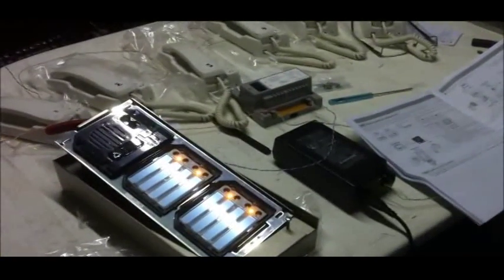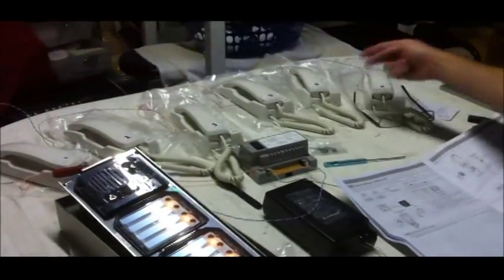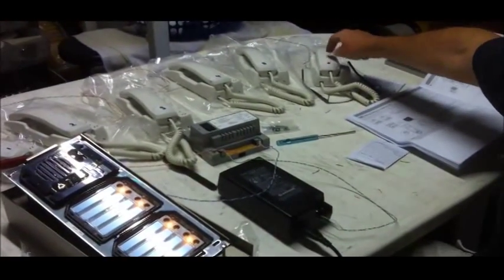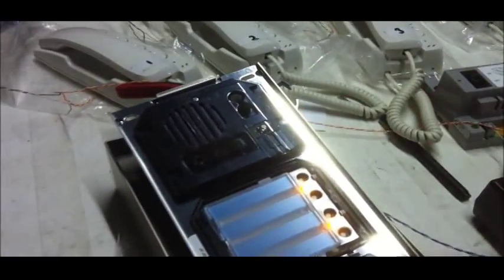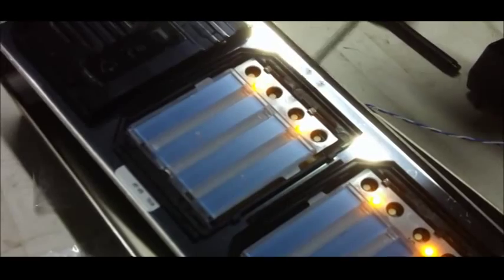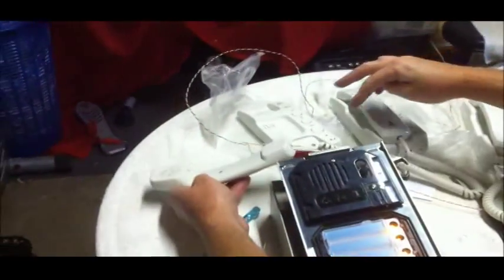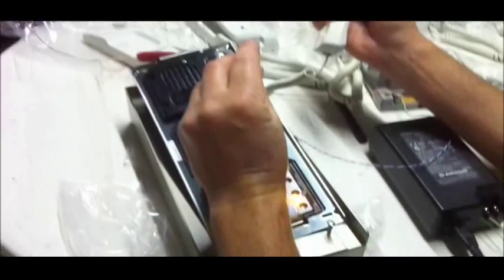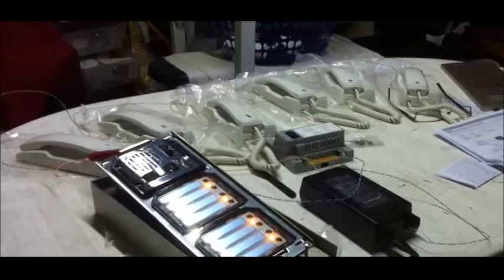how to PRE set up an Aiphone 2 wire intercom system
I was upgrading an old 2 wire intercom system recently to a new Aiphone Intercom system and found it a real challenge to make the handsets talk to one another.  After many attempts and plenty of time reading the Japanese instructions eureka !!

I thought you guys would benefit from this as it took me many attempts to work it out.

BTW, if you have any questions just watch the video over again or call you distributor because this takes up time and time for me = money :) I'm sure you know what it's like running a small electrical business.